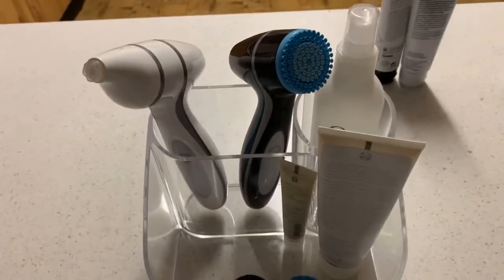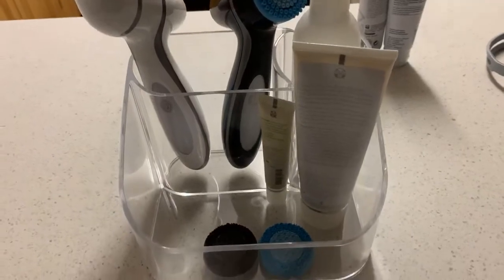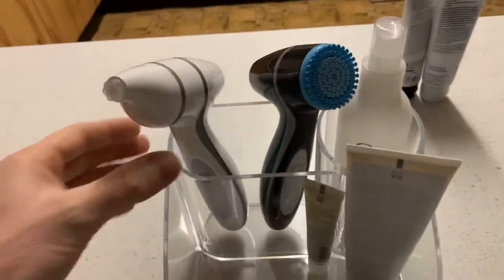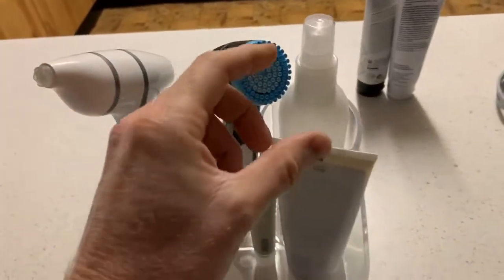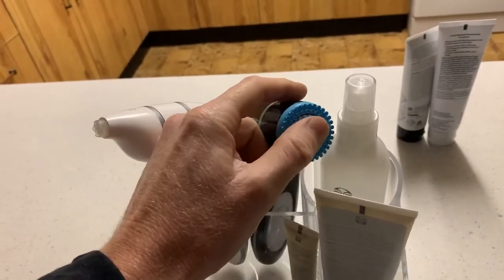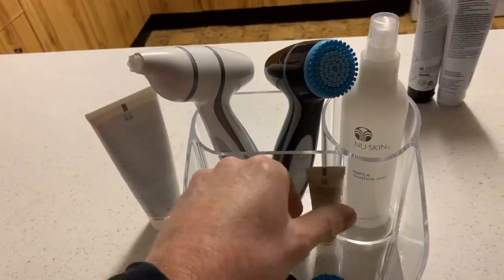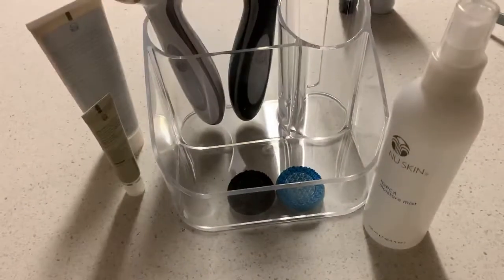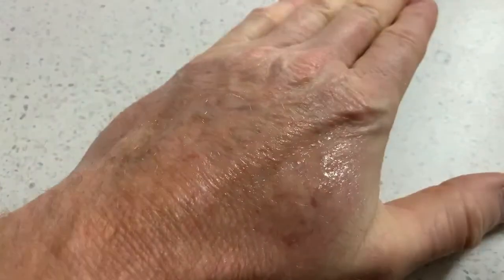LIVE LUMISPA DEMONSTRATIONS! (Sensitive and Accent Heads)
My "LIVE Lumispa demonstration" using the sensitive head on my left side of my face and left hand. Also, I used the Accent head on the left side of my eyes too!

ATTENTION: For more devices/kits click "Beauty Tools then click ageLOC lumispa.
(Drop down will Appear)

**Your country link not there?**

Christian Sullivan